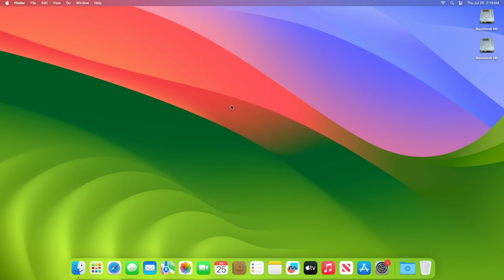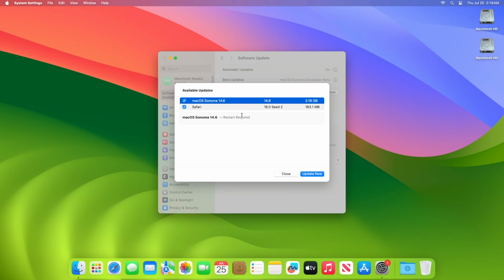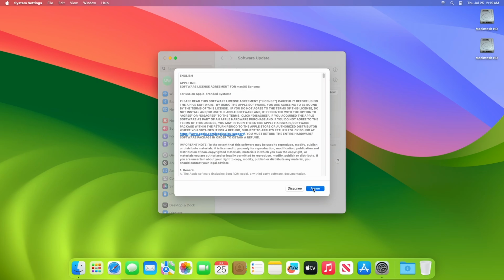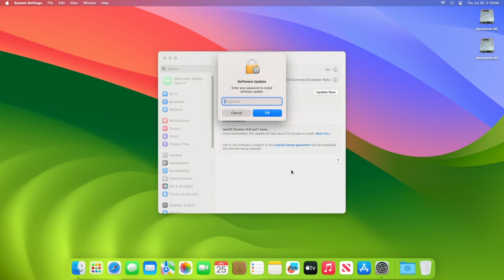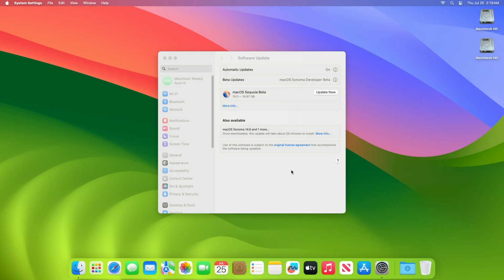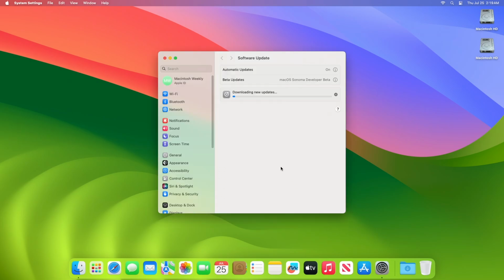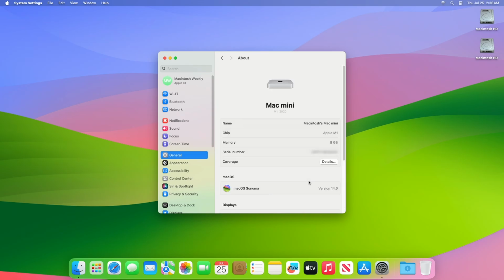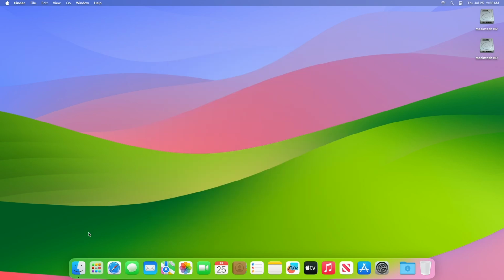macOS Sonoma 14.6 Release Candidate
✔ Forum:
✔ Get Support:

Coming Soon